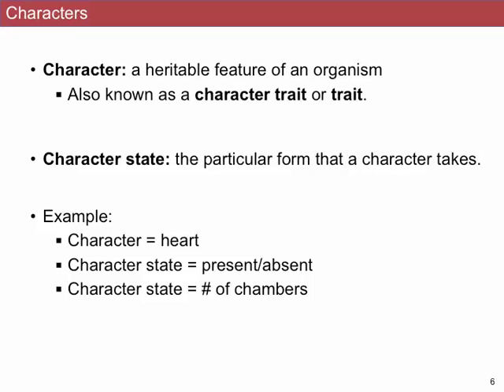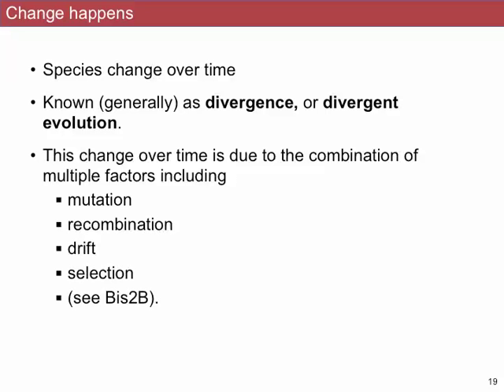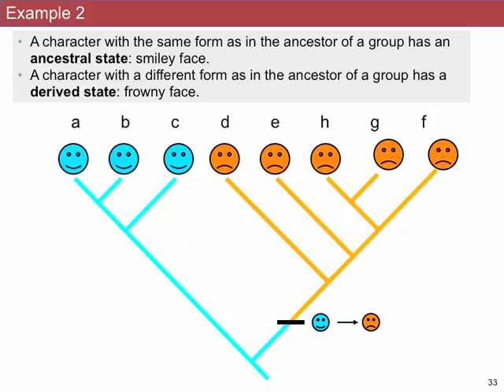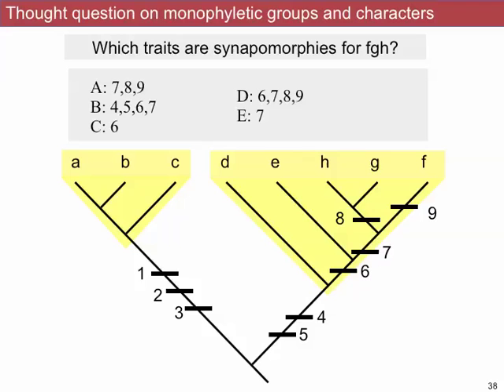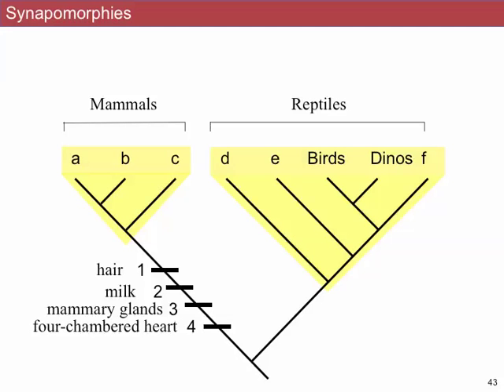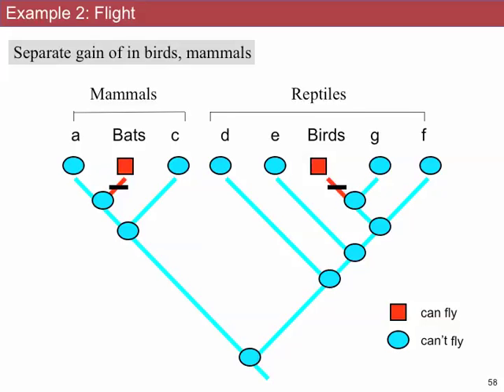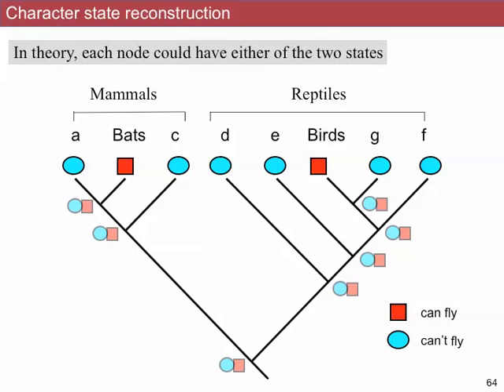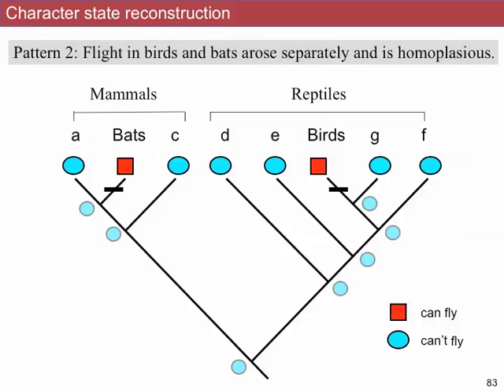BIS2C FALL2012 Lecture 3 version 2